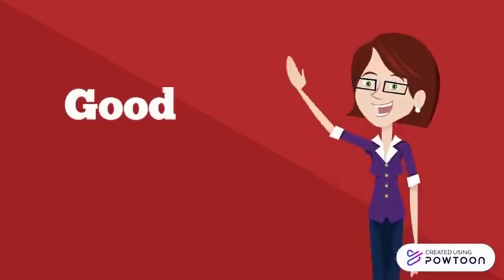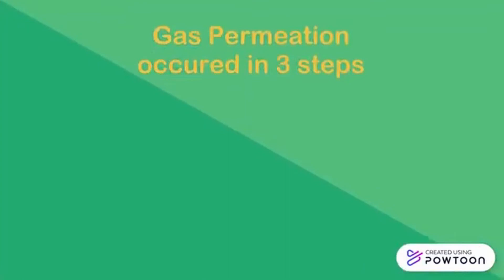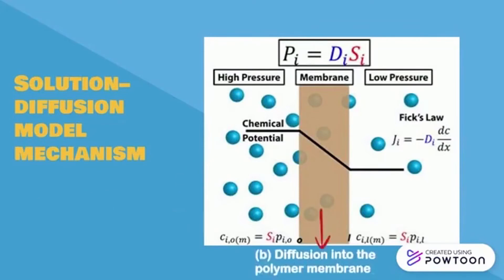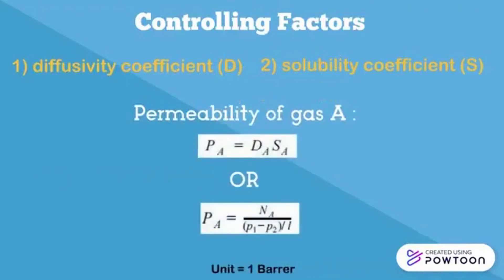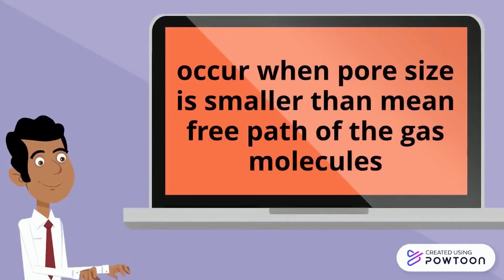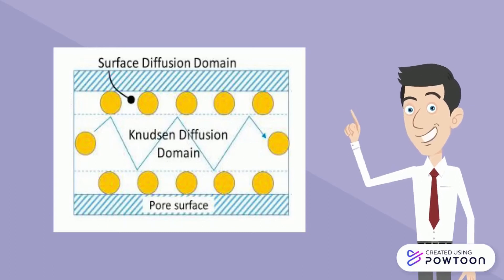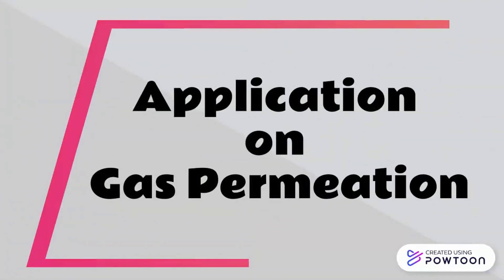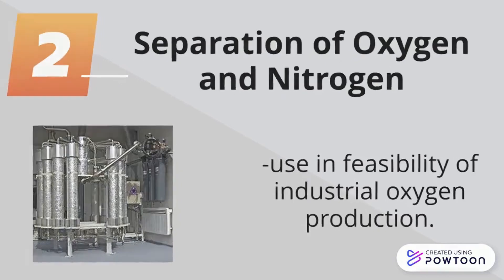Gas Permeation SCL-CHM3500